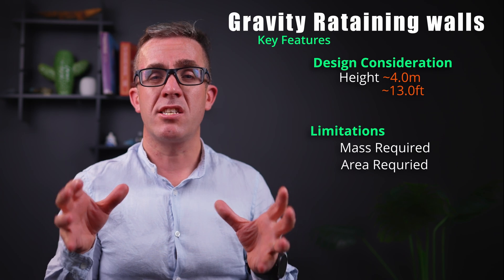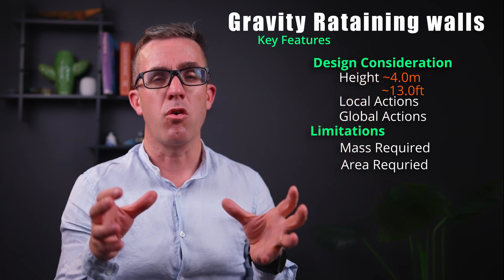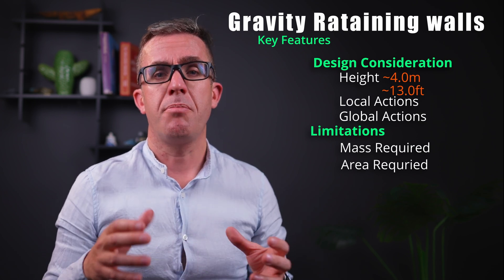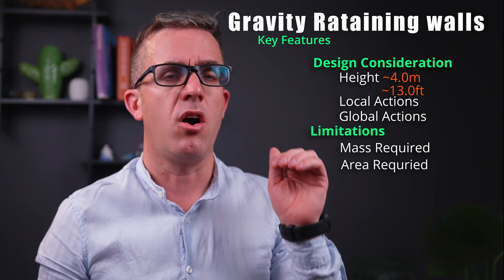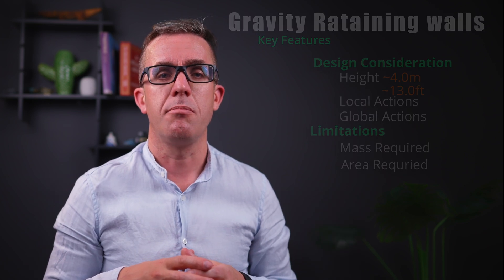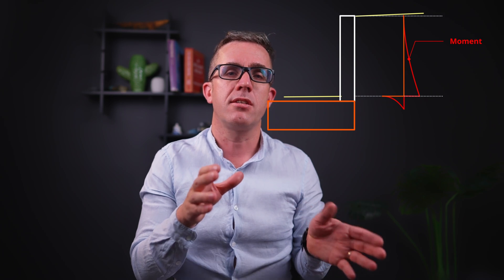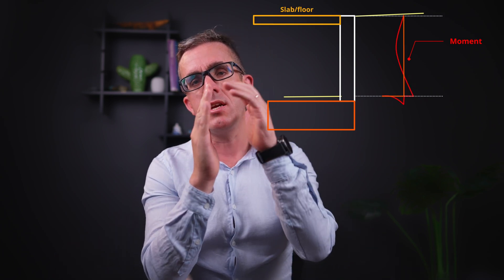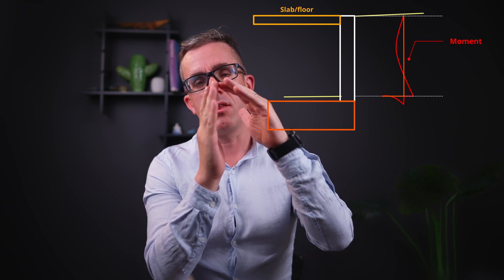The Main Types of Retaining Walls Explained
There are many types of retaining walls, so it can be hard to know which one to choose, and each has its benefits and drawbacks that are required to be carefully considered on any retaining wall design. I will explain the main types of earth retention systems what you need to consider when designing retaining walls, and the limitation of each type of retaining wall.

Each type of retaining wall system has areas where it shines, and sometimes multiple types of retaining walls can be suitable for certain locations so it is important to understand the key concepts of each type of retaining wall system.

Rode VideoMic Pro+ Microphone
New 660 LED Video Light